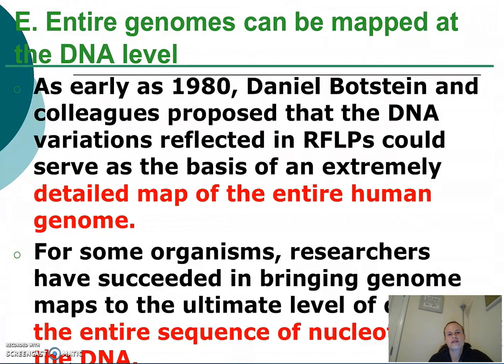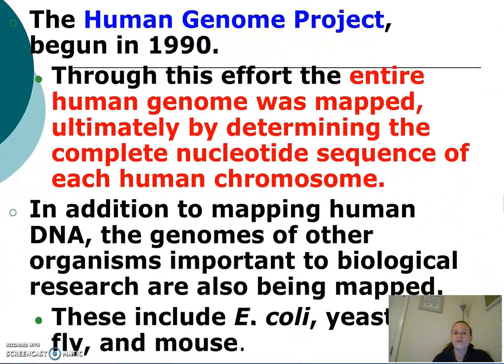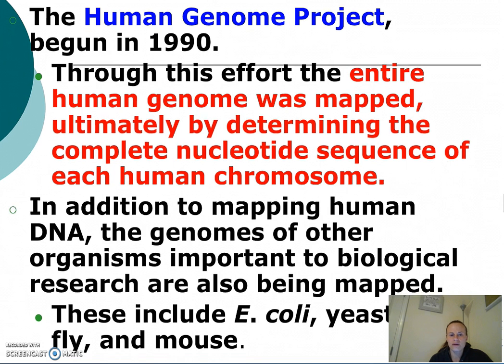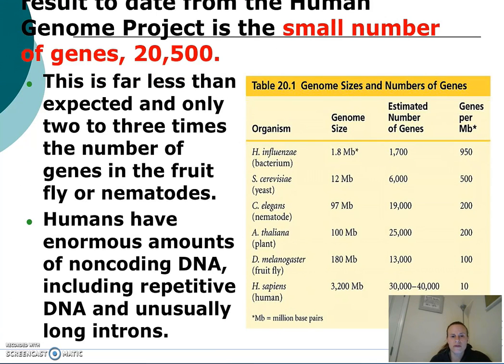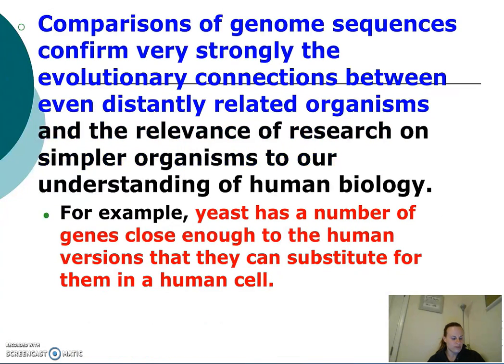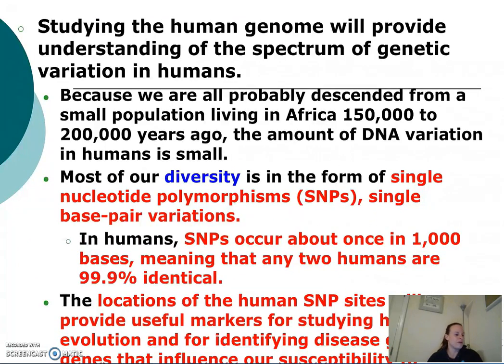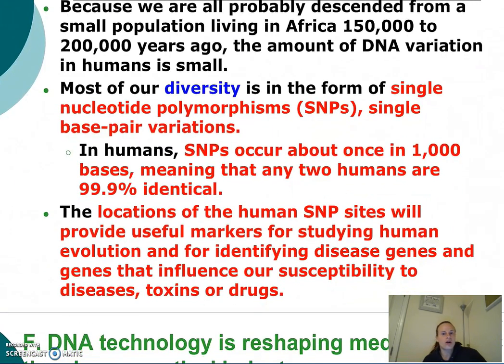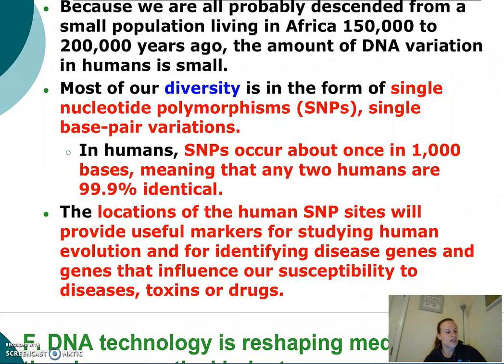AP_IB Bio - Unit-12 - DNA Tech - Slides 37-41